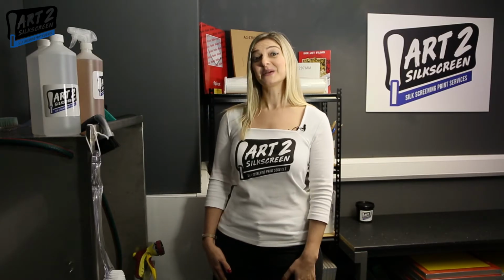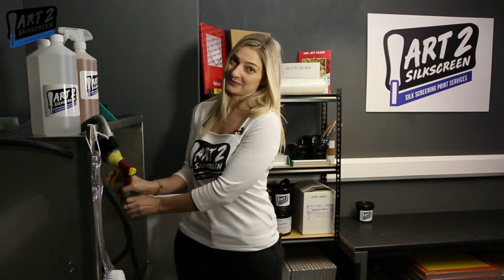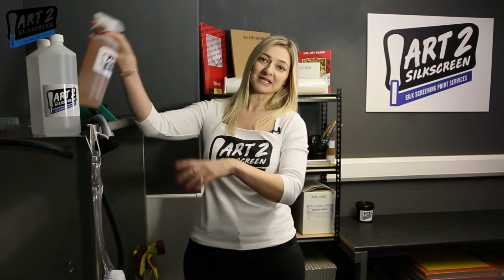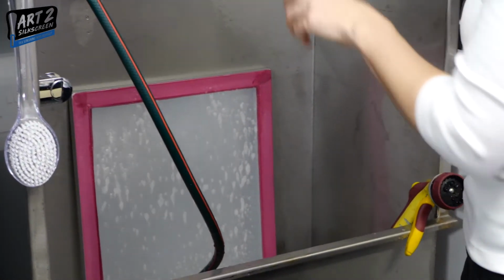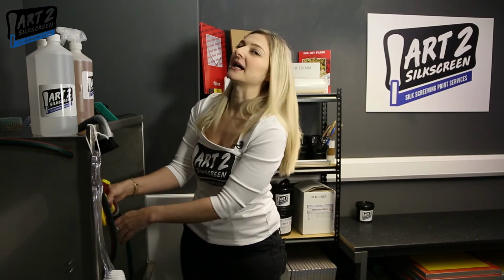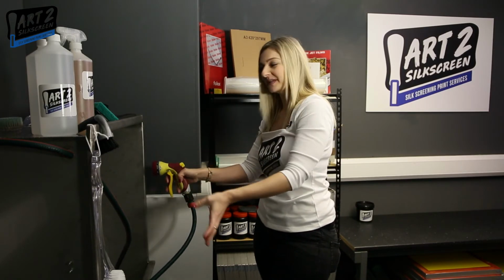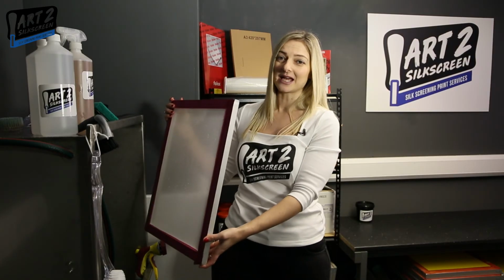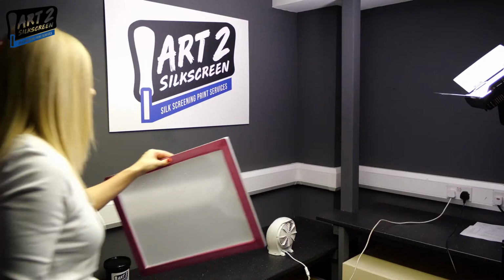Art 2 Silkscreen Step 1 - Degreasing your screen - Screen Printing Video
Step 1 - Degreasing your screen - Learn how to degrease your silkscreen with Art 2 Silkscreen's easy how-to screen printing video.